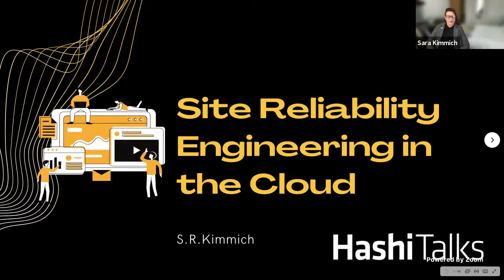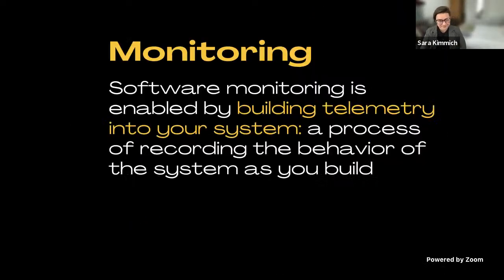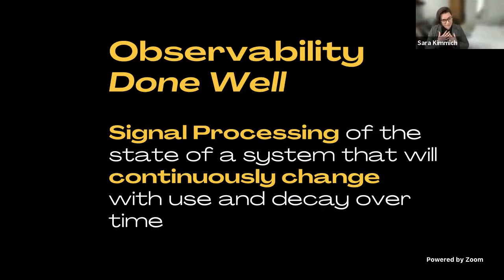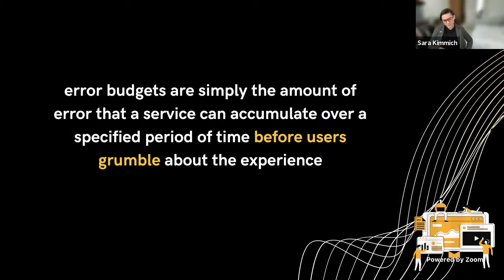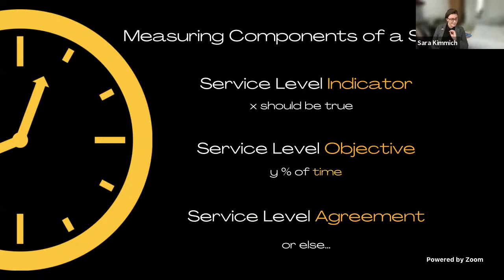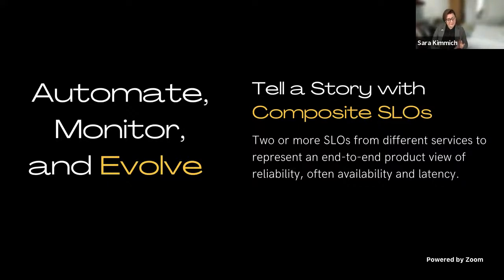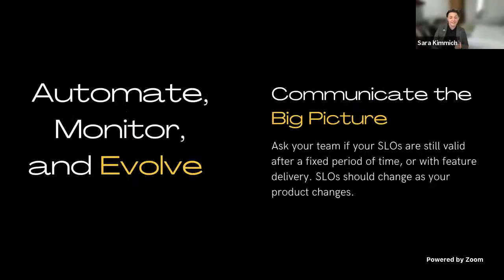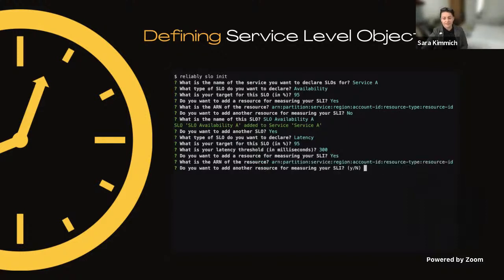Site Reliability Engineering in the Cloud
HashiTalks: Africa Speaker - Sal Kimmich

There's a major culture shift going on in tech today: both the software infrastructure and management/operations of people have become increasingly distributed and automated. Those who's been in tech in the last decade are likely very familiar with the concept of DevOps, defined as a set of practices that combines software development (Dev) and IT operations (Ops). This combined set of practices is often siloed into a single team, leading to two very serious issues:

1) A Problem for Management: DevOps teams often do not have full insight into the systems they are attempting to manage: only being able to identify major incidents after they occur, leading to product downtime and loss of cash flow
2) A Problem for Developers: Traditional DevOps practices are not well designed to handle increasingly micro-service structures or the implementation A.I/M.L that 21st-century software demands. These increasingly ethical issues are typically captured by individual 'whistleblowers', often minorities with insight into the context of how their software will interact with broader society. These developers are at risk of losing their employment when speaking out on serious concerns.

In light of these shortcomings, the new field of Site Reliability Engineering was introduced in the last decade. Defined by Ben Treynor, founder of Google's Site Reliability Team, as ""what happens when a software engineer is tasked with what used to be called operations"", this new way of developing with reliability first changes the way we think about building software fundamentally. An increasingly automated approach to combined deployment and operations provides a greater level of observability into software modules and their integrations to create a culture of predictive responsiveness to ethical, technical, and regulatory concerns. In this talk, you'll gain clarity on how Site Reliability Engineering differs from traditional DevOps practices, and leave with an understanding of how SRE creates a whistle that sounds the alarm through automation, without the need for any individual to put their employment at risk for the sake of safe and stable software deployment.